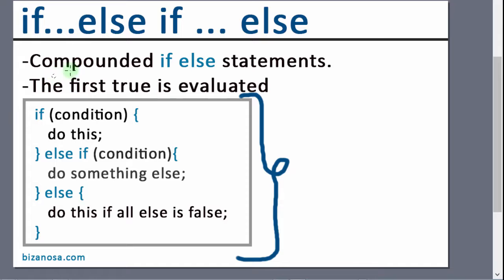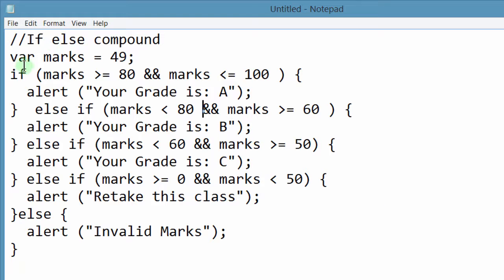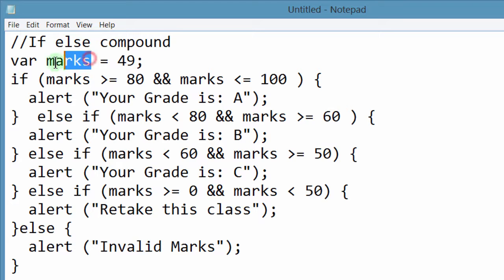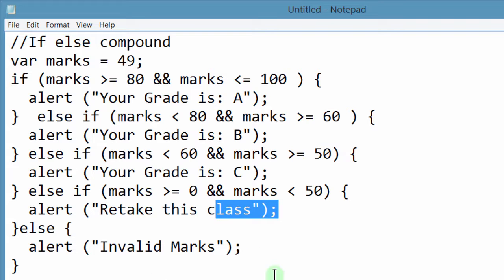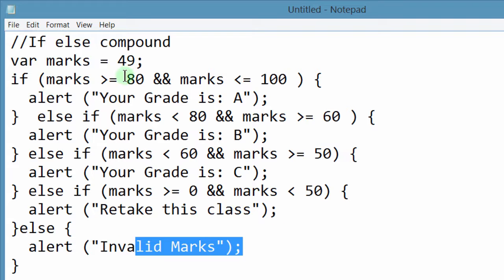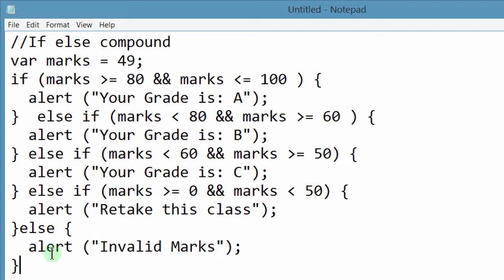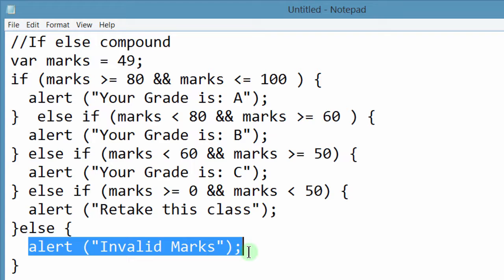72 compound else if in JS